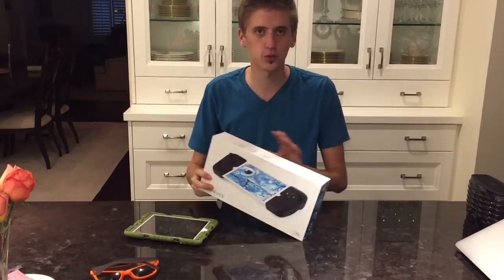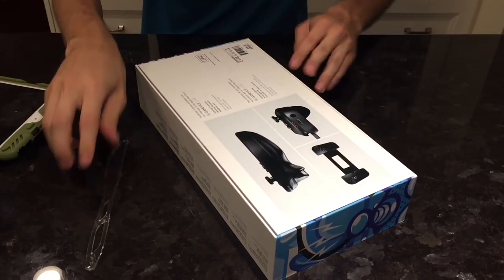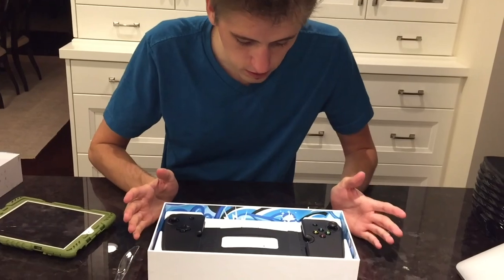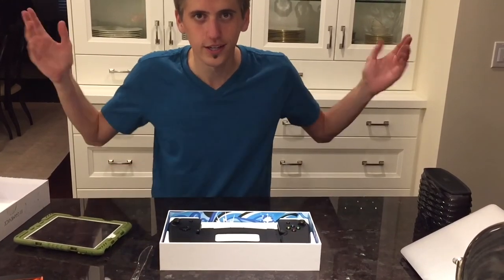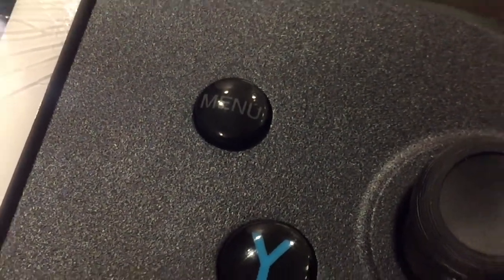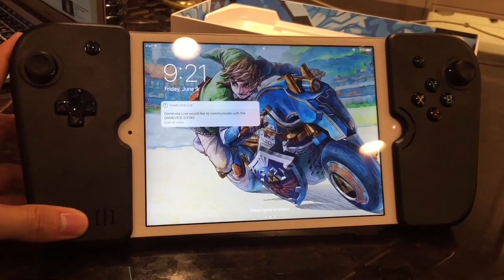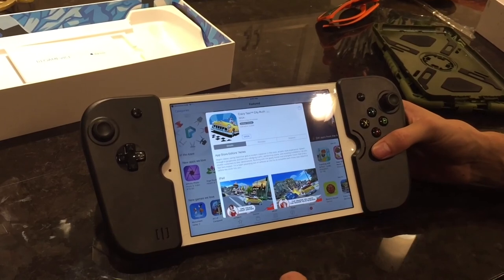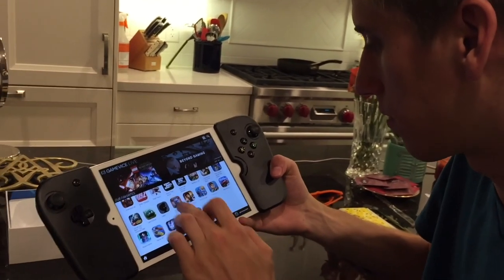Gamevice Controller for iPad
Using the iPad mini like a Nintendo Switch.